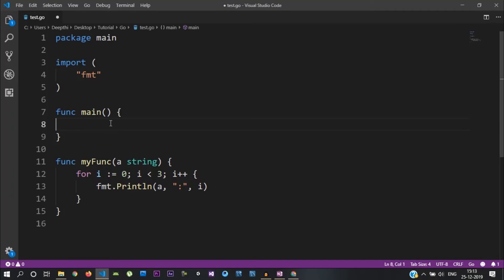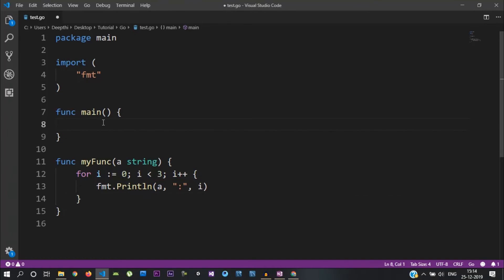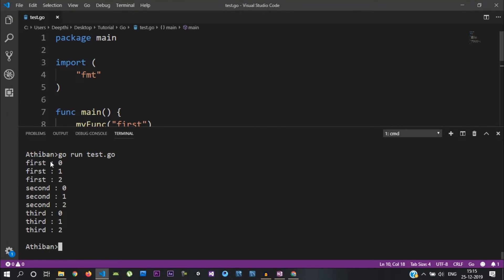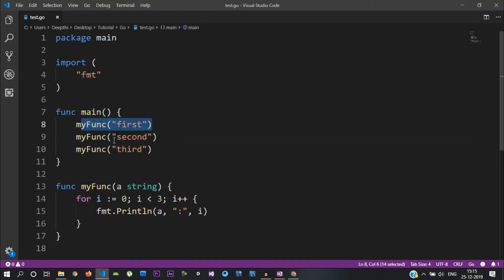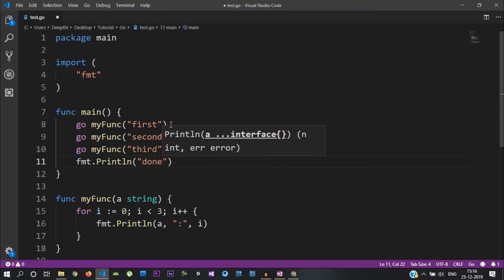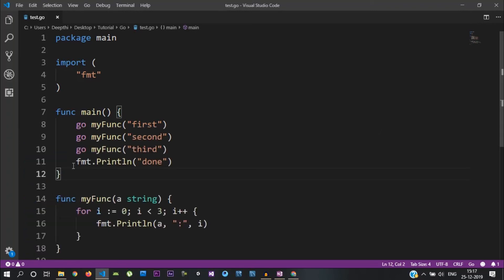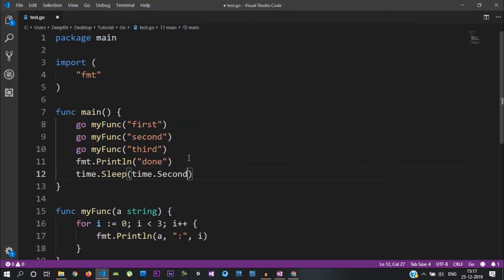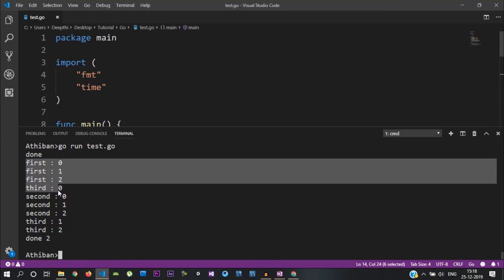Golang Tutorial #12 | Tamil Tutorials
This video I'll be showing you how to use Go-routine in Go lang for asynchronous programming.